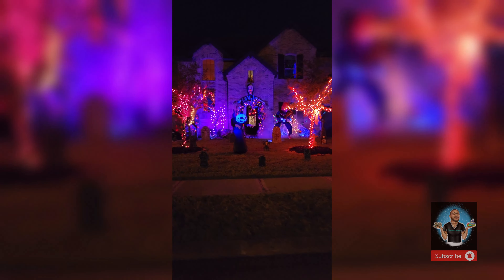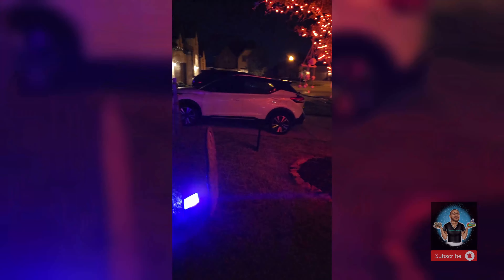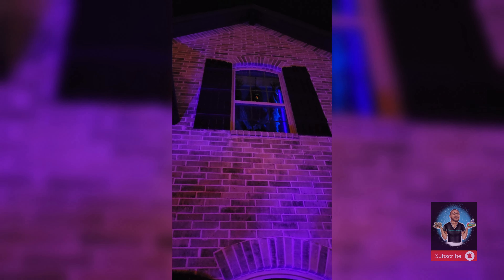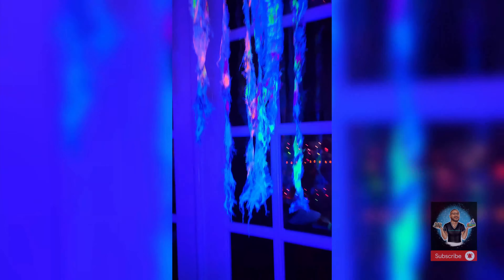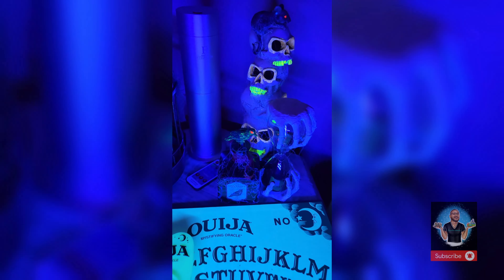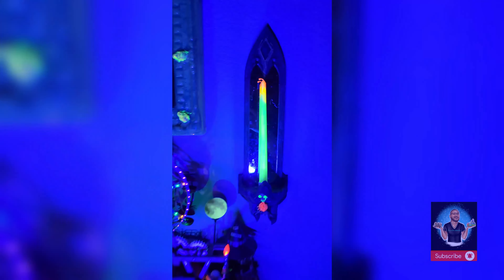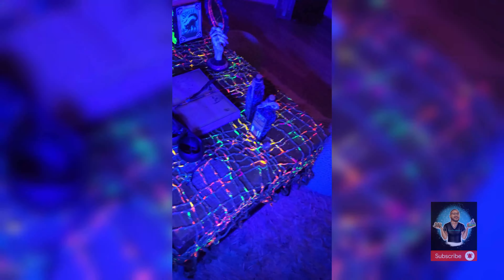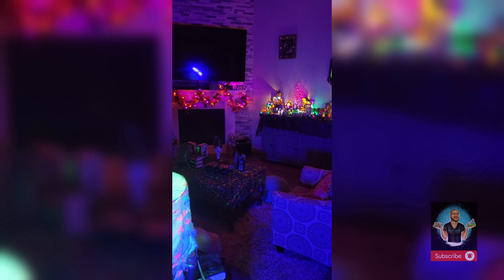Halloween 2022 Home Tour